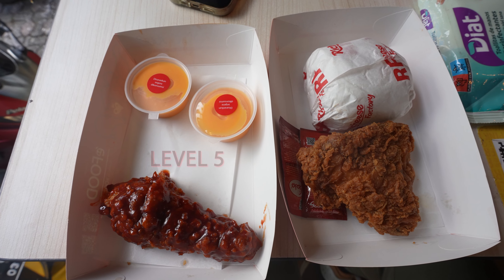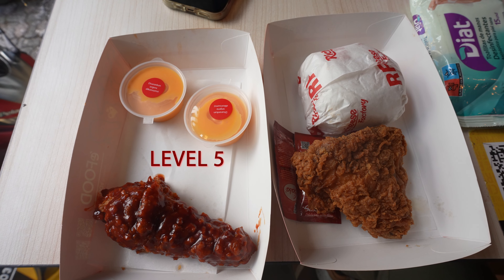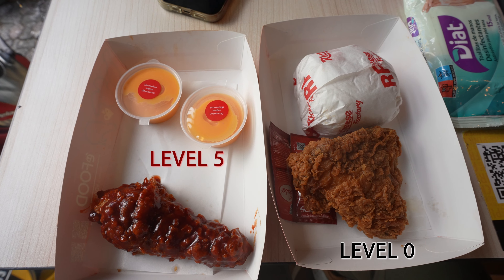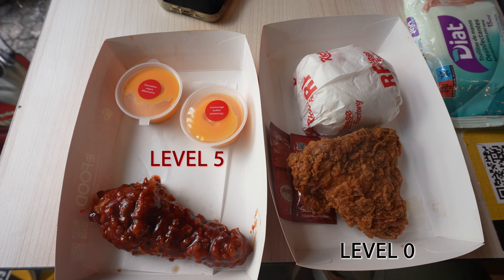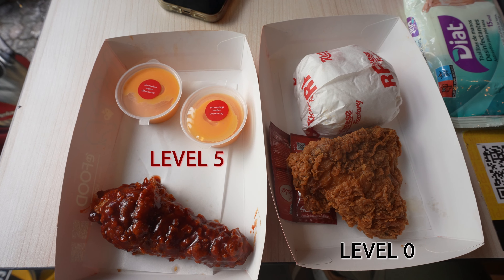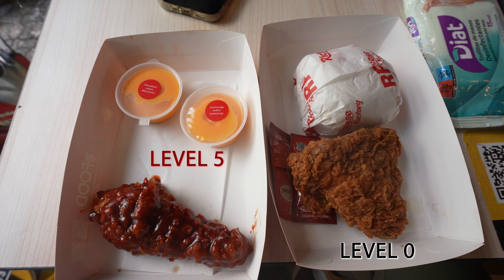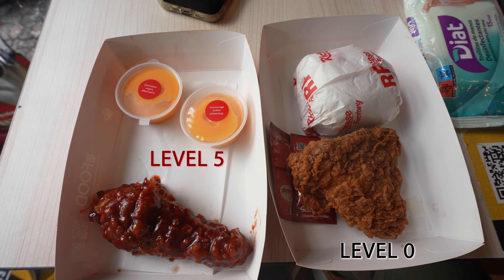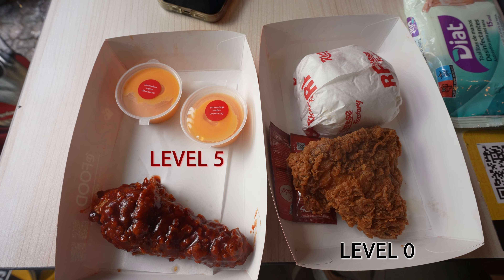Jakarta HOTTEST Fried Chicken! 🇮🇩 Richeese Level 5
Richeese Factory is a fast food chain that I found in Jakarta (but they are all over Indonesia). They are famous for selling an extremely spicy fried chicken, with up to 6 different level of spice. I had previously tried a level 3 chicken and I found it super spicy; this time, I came back to accept the level 5 challenge!

This is a travel for food channel and I enjoy eating street food around the world! Eating street food from different countries is what keeps me alive :D